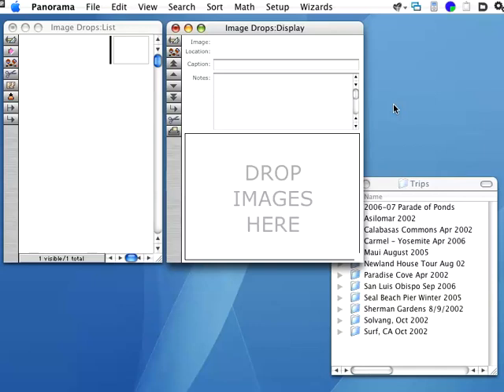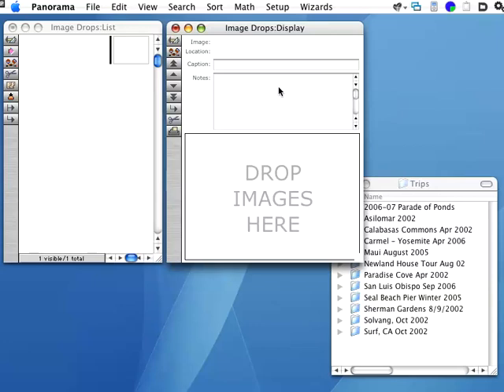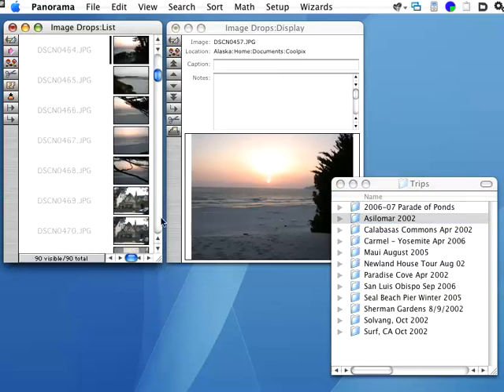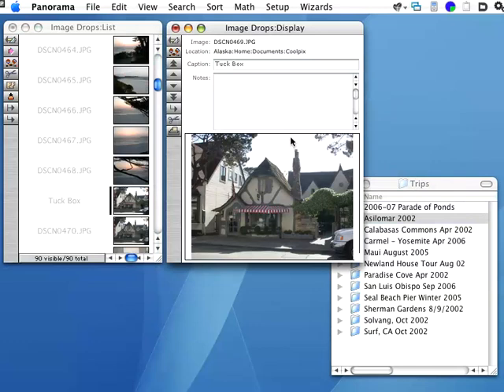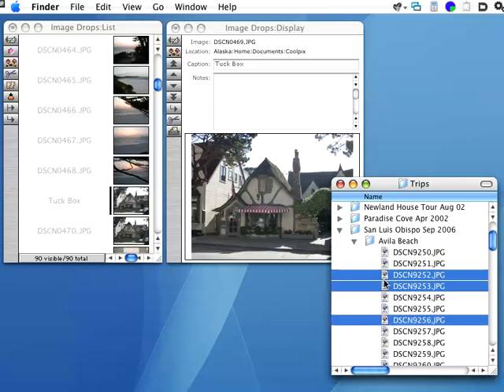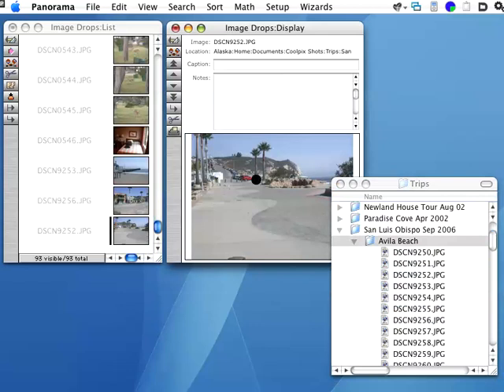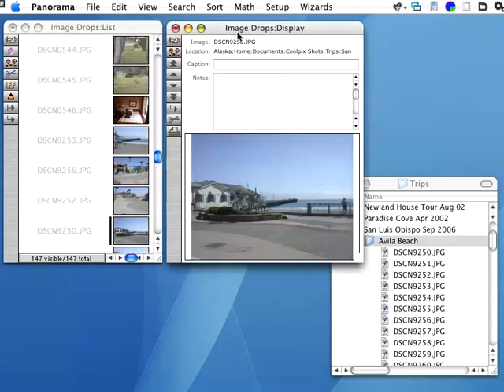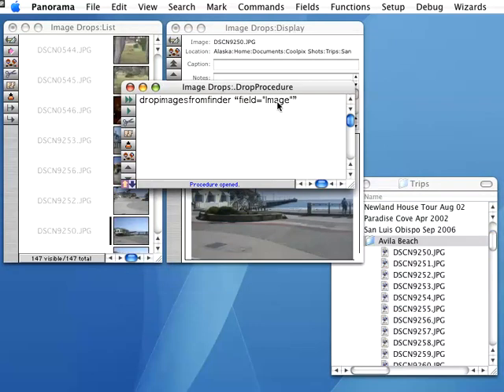Displaying Images on a Database Form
If your Panorama database needs to display images you can easily set up a form so that images can simply be dragged from the desktop onto the form.